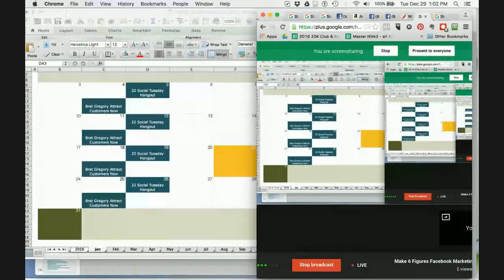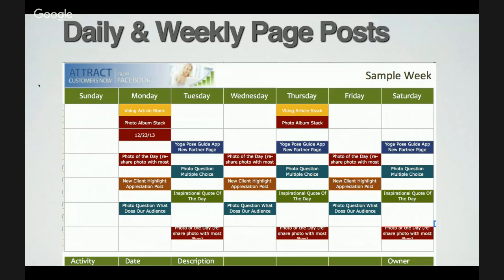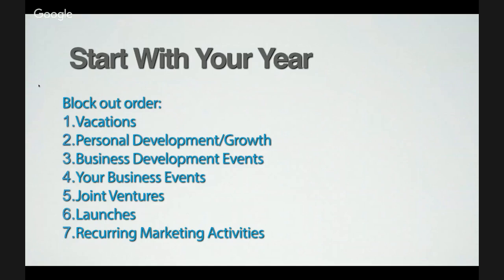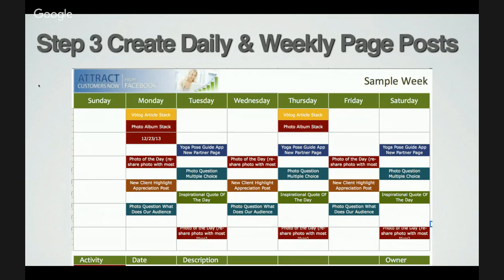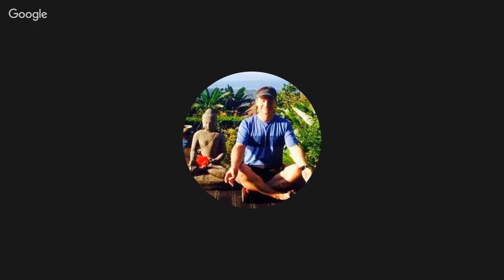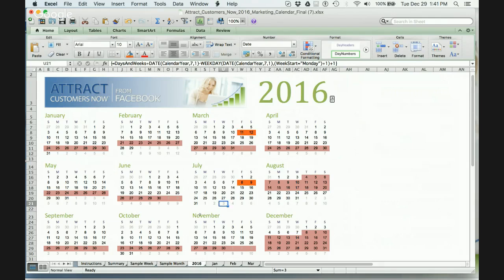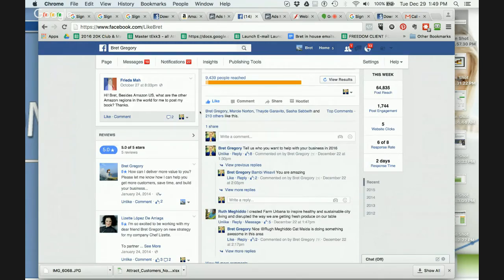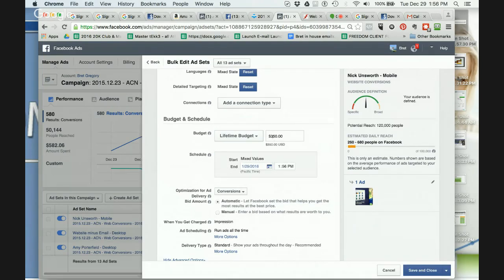Make 6 Figures Facebook Marketing Class With Bret Gregory